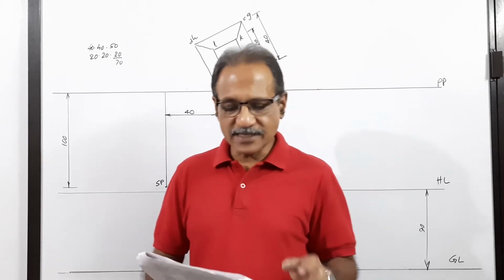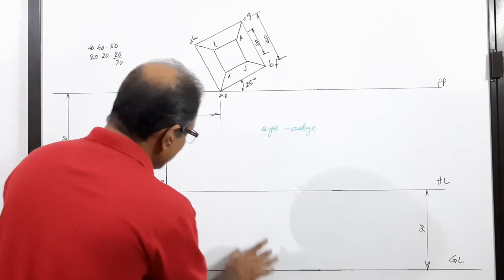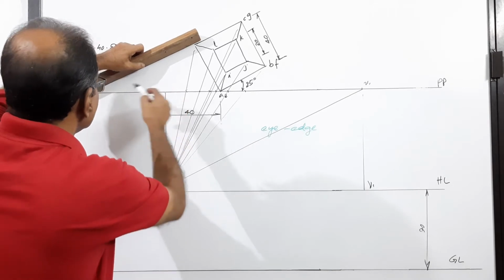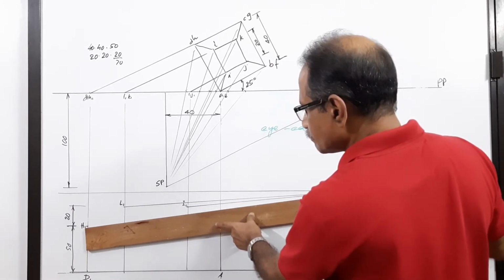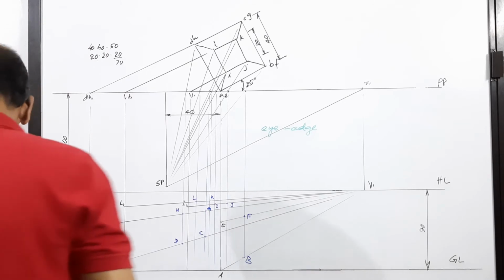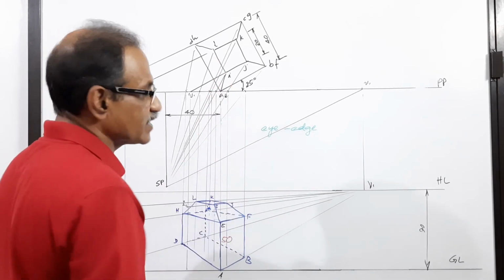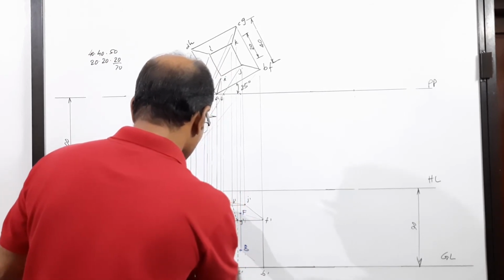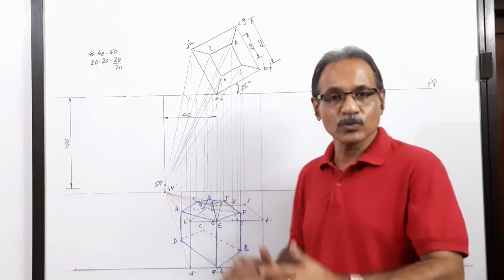PERSPECTIVE PROJECTION -21. Sqaure prism tapering to frustum of square pyramid by Prof. Vinodkumar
CUSAT April 2019
A solid is in the form of a square prism of side of base 40 mm up to a height of 50 mm and there after tapers into a frustums of a square pyramid whose top surface is of 20 mm side. The total height of the solid is 70 mm. Draw the solid in perspective, given that one side of the base of the solid resting on ground in inclined at 25⁰ to the picture plane and the corner containing that side is 40 mm to the right of the edge (eye) and is touching the PP. The edge (eye) is I00 mm from PP and 90 mm above the ground.